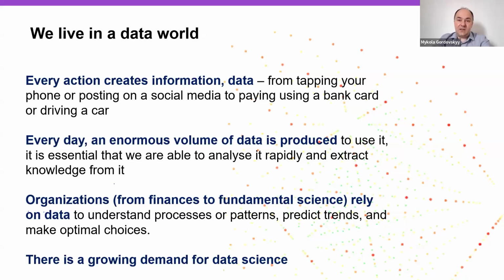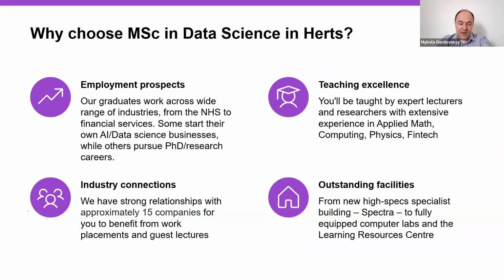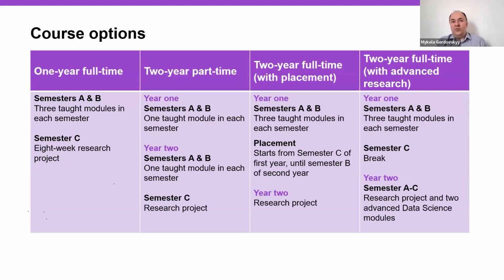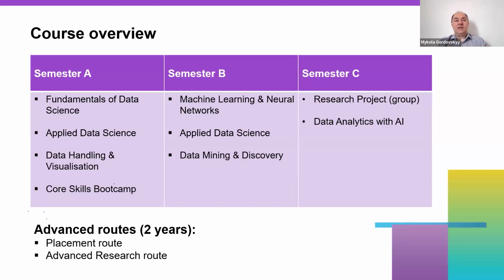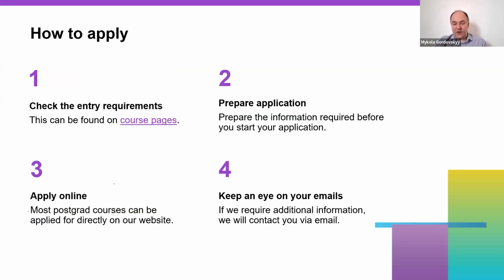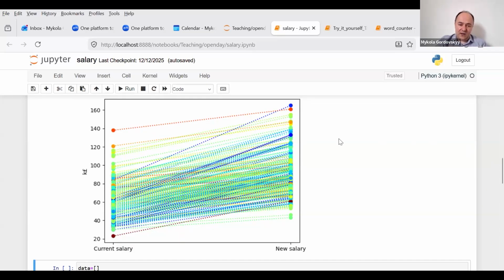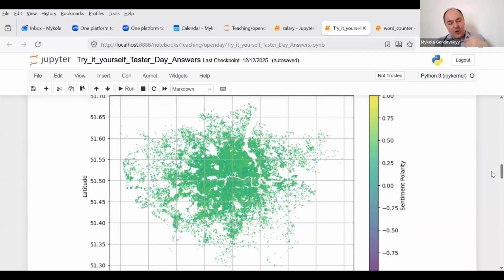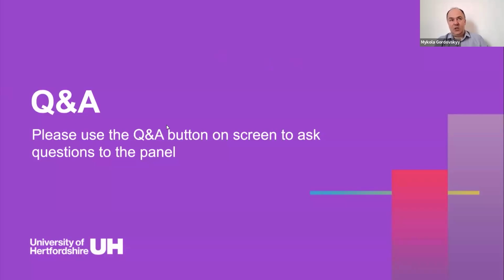Data Science: Unlocking the Power of Data - SPECS Taster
The School of Physics, Engineering and Computer Science joined the International Office for an interactive webinar taster session designed for our September 2026 international applicants interested in data science, astrophysics, mathematics, physics and theoretical physics.

Find out more about The School of Physics, Engineering and Computer Science